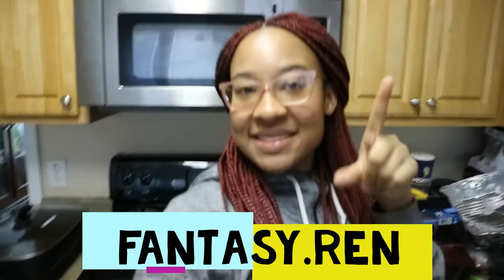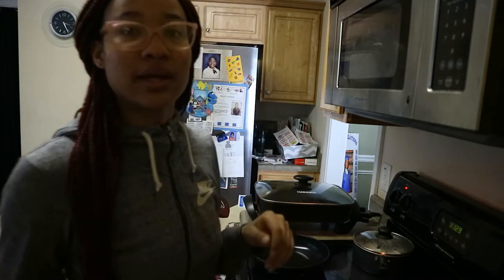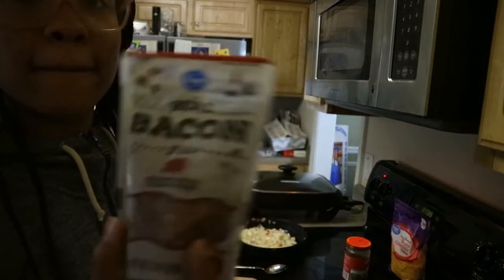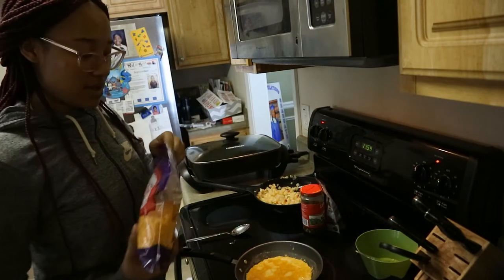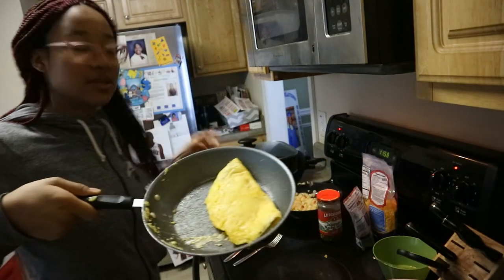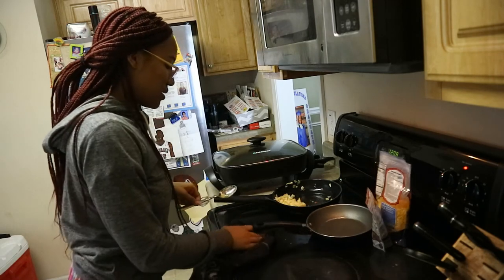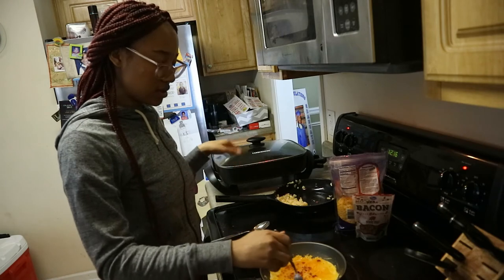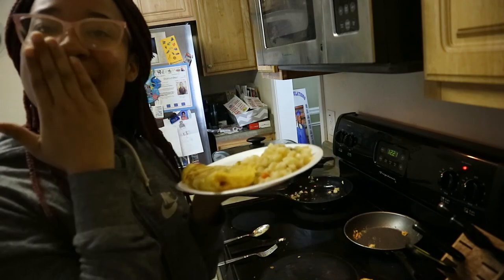Breakfast with Ren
Hey guys it's Ren . In this video I am just making a basic breakfast and talking. Love you all and hope you enjoy.